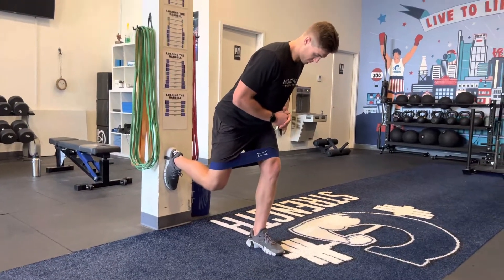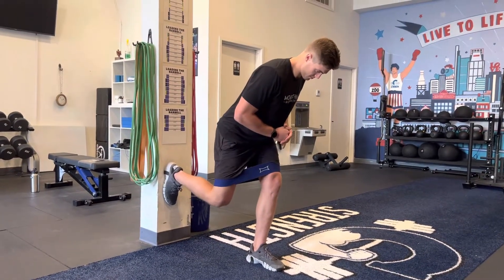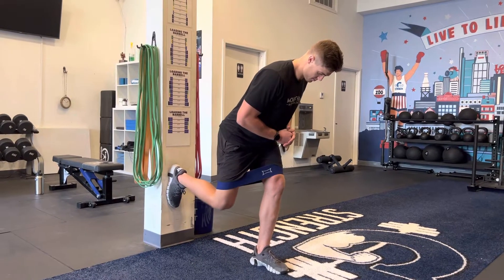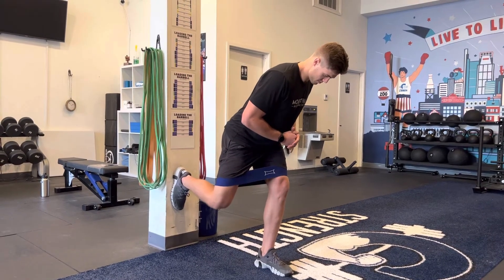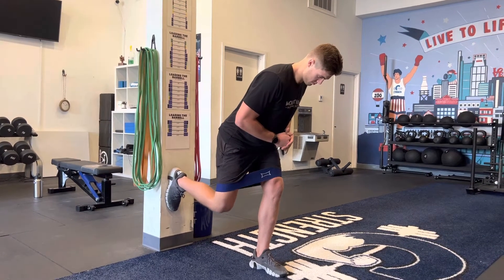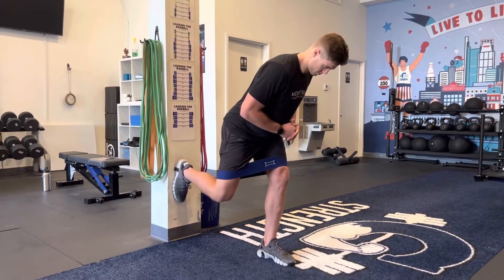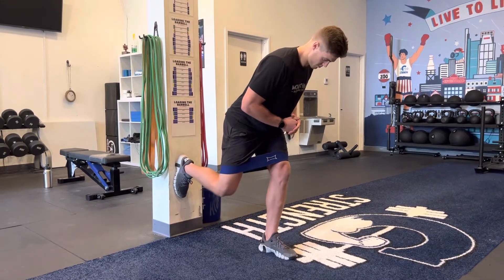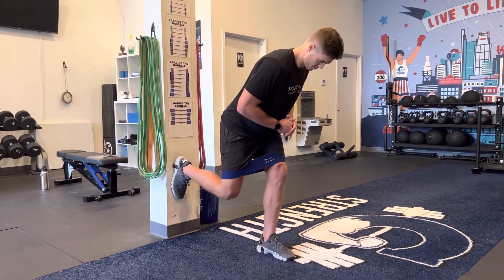Wall Reference Banded Clamshell